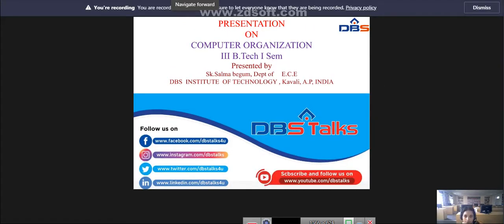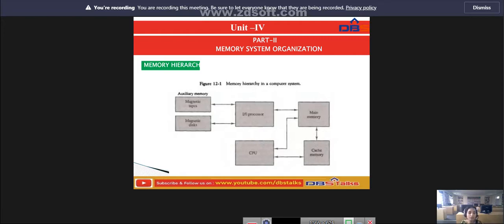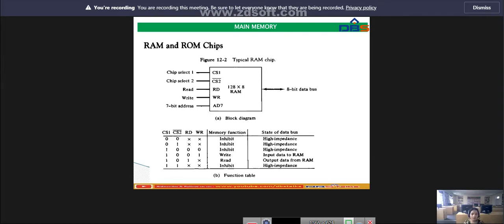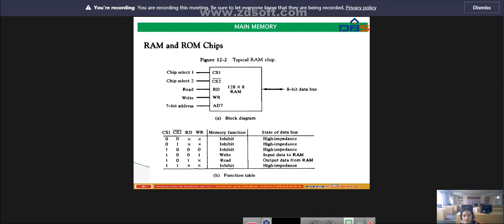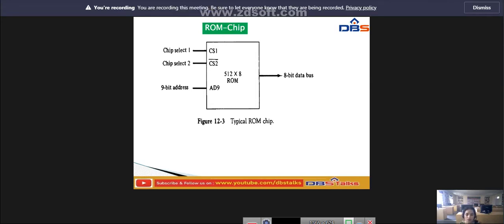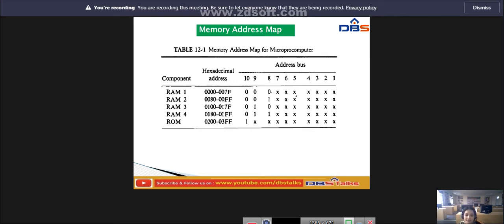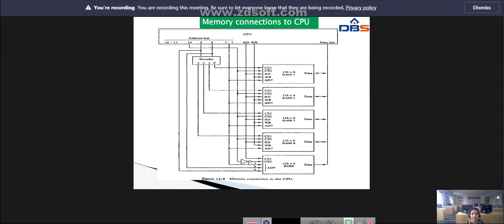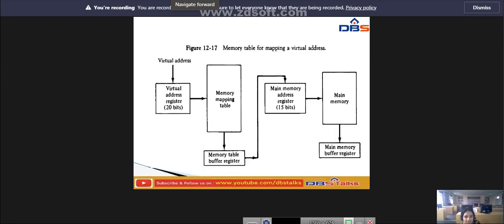DBS -MEMORY HIERARCHY TO MAIN MEMORY,IVB.TECH-I SEM,UNIT-IV,INPUT AND OUTPUT,COMPUTER ORGANISATION.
BRANCH: III B.TECH I SEMESTER, ECE
NAME OF THE UNIT: INPUT AND OUTPUT
TOPIC NAME: MEMORY  HIERARCHY TO MAIN MEMORY
 DESCRIPTION: IN THIS VIDEO I DISCUSSED ABOUT THE MEMORY  HIERARCHY TO MAIN MEMORY